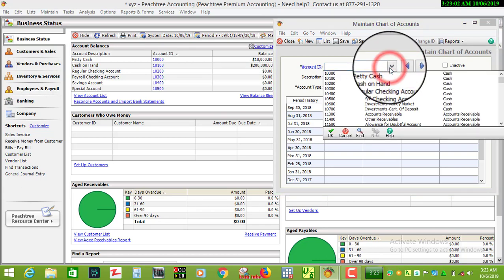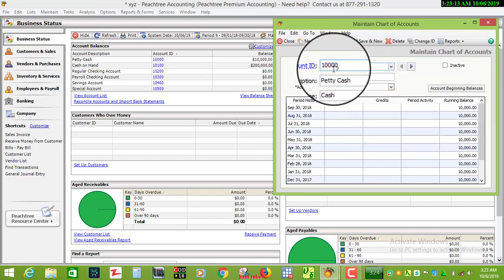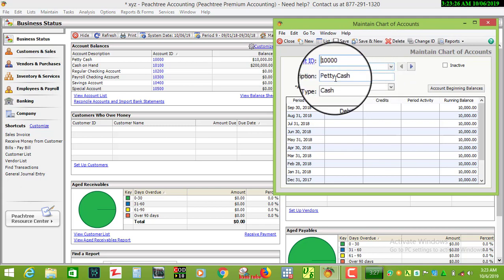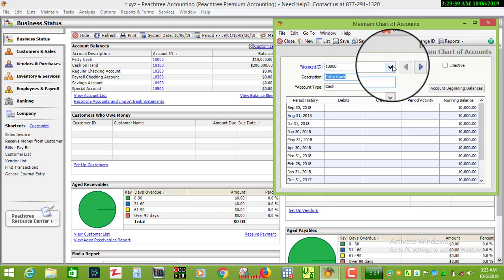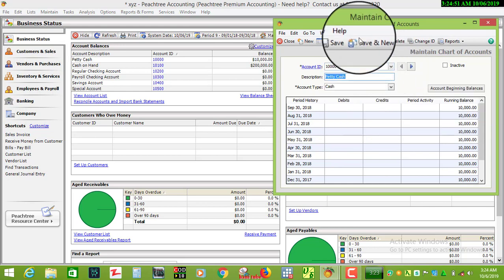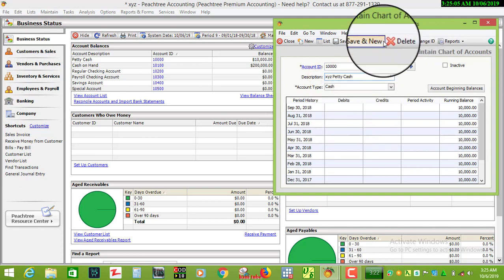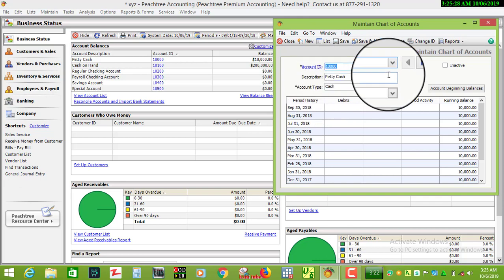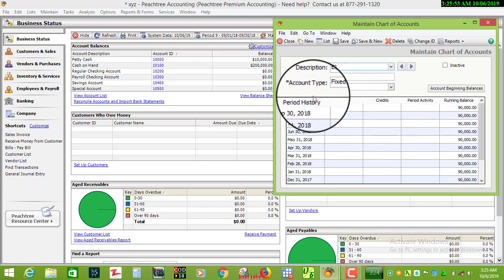accounting በአማርኛ ይማሩ# how to change acconts name on peachtree lesson 5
Ethiopia:for Ethiopian how to change account name on peachtree accounting
how to change account name already entered in Peachtre learn in ahmaric
very easy steps to change account name on Peachtree accounting software